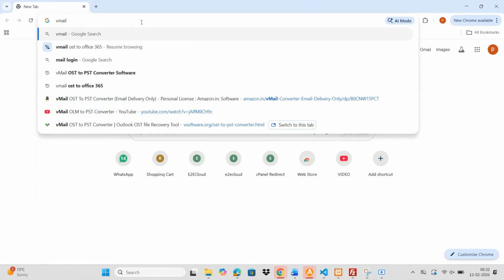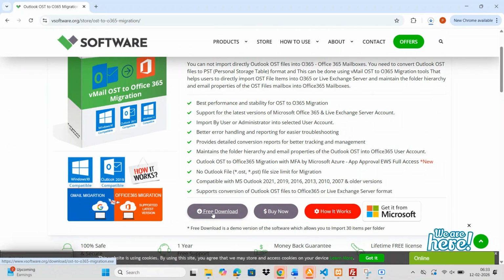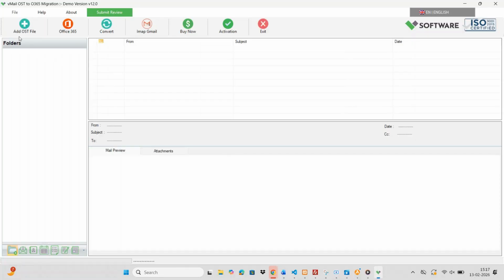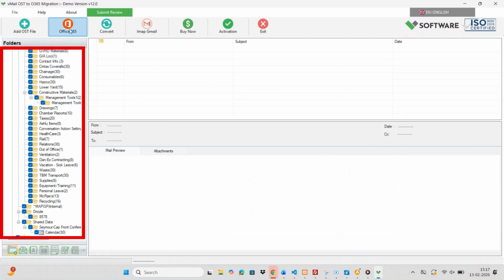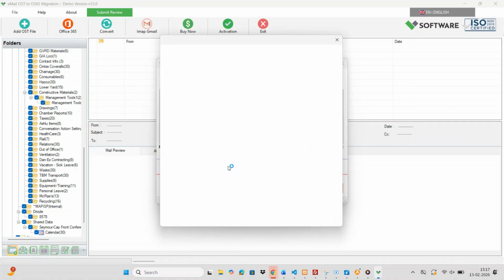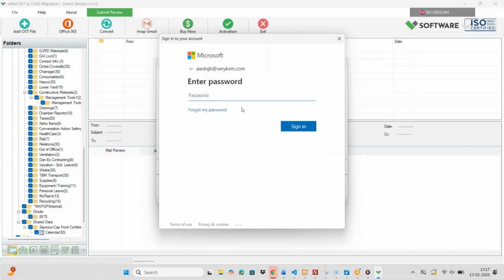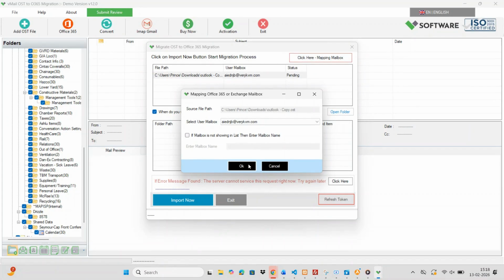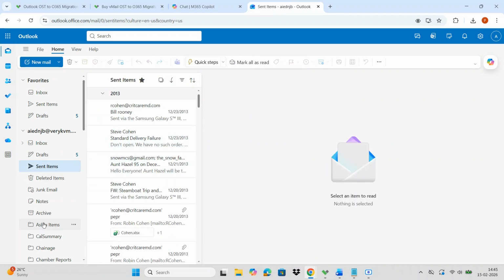How to Migrate OST Files to Office 365 | Vmail OST to Office 365 Migrator Tutorial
In this video, you will learn how to migrate OST files to Office 365 using the Vmail OST to Office 365 Migrator software. This step-by-step tutorial shows the complete process — from downloading and installing the software to importing OST data directly into your Office 365 mailbox.

⭐ What you will learn in this video:
✔ How to download and install the software
✔ How to add and import OST files
✔ Login methods (Basic & Live Exchange Server)
✔ How to select Office 365 mailboxes
✔ How to start the OST to Office 365 migration process
✔ Successful migration of emails and folders

This tool helps you securely recover and migrate OST files without data loss.

🔹 Download the software from the official Vmail website.
🔹 Upgrade to the full version to unlock all premium features.